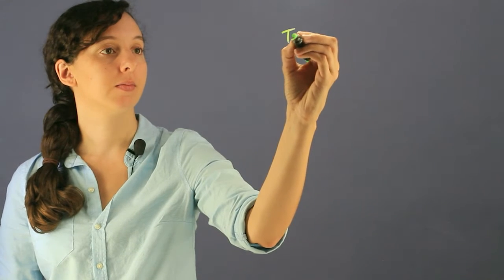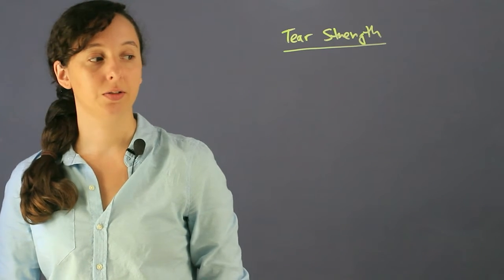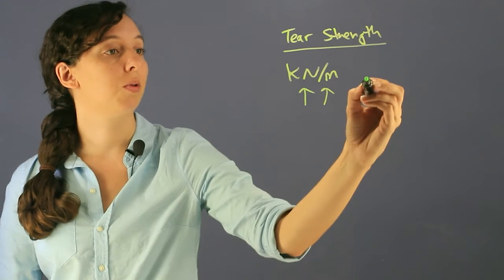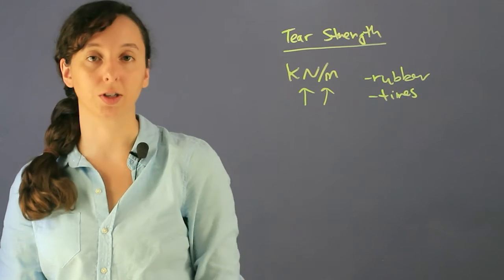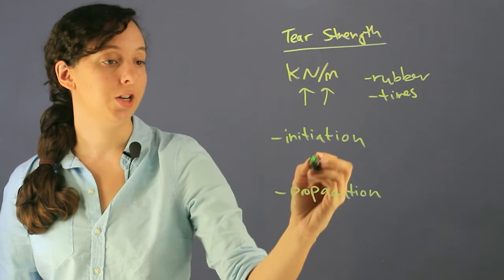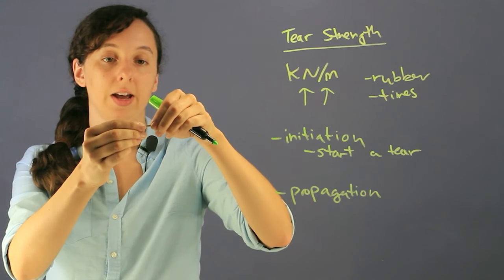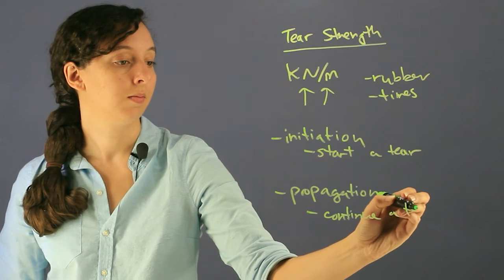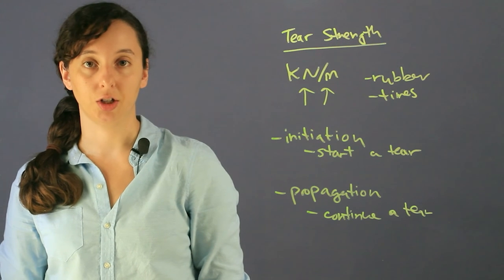Definition of Tear Strength : Chemistry Questions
Tear strength is basically exactly what it sounds like - the strength you need to exert on something to tear it. Get a definition of tear strength with help from a chemistry professional in this free video clip.

Series Description: Chemistry as a subject plays an incredibly important role all throughout our lives every day. Find out answers to chemistry questions with help from a chemistry professional in this free video series.